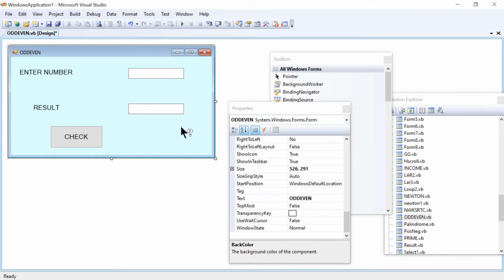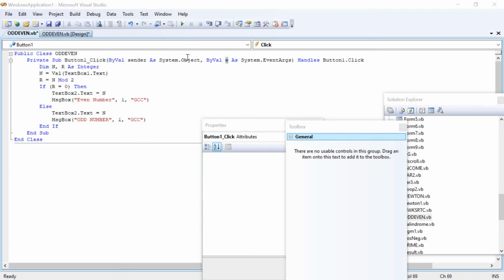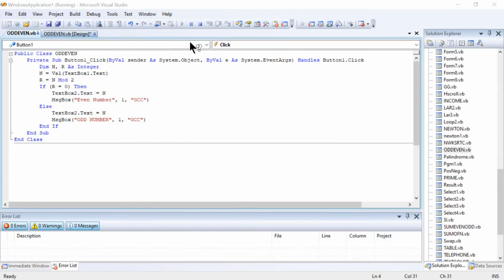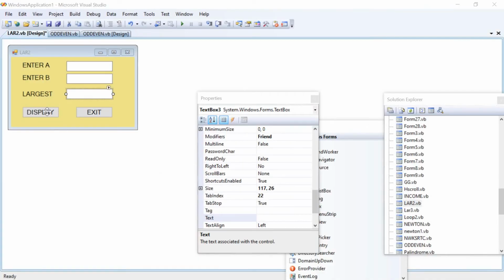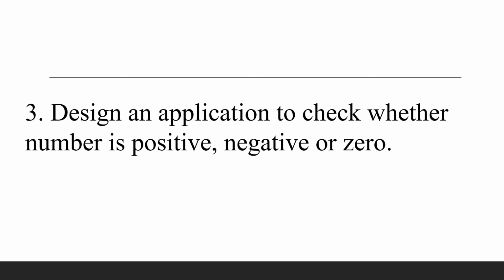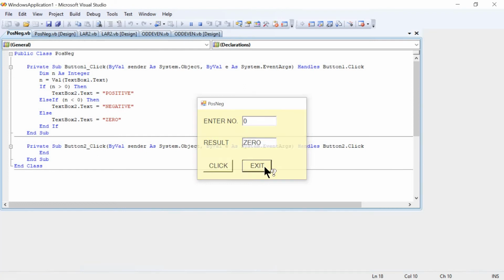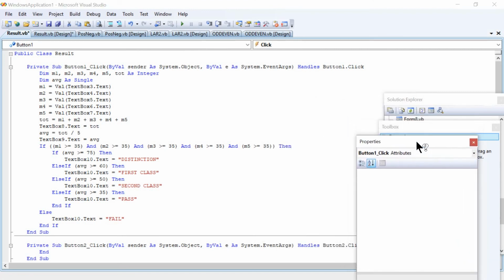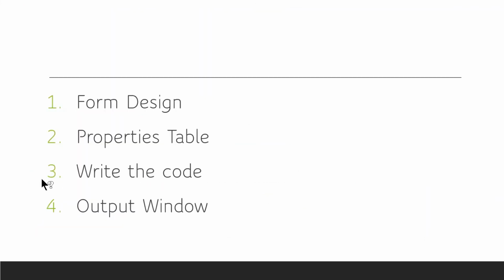Sem 5 Class 9 Module IV Programs based on Selection